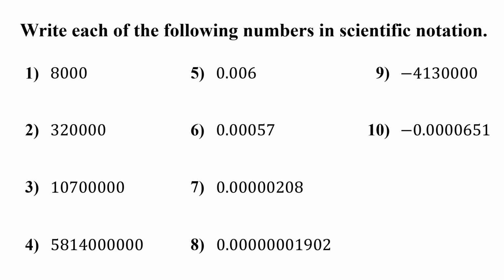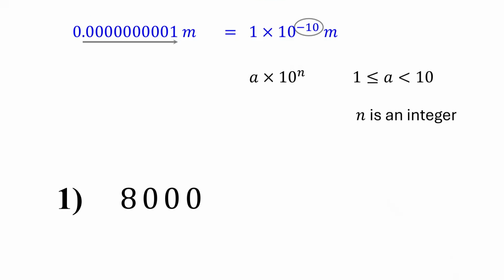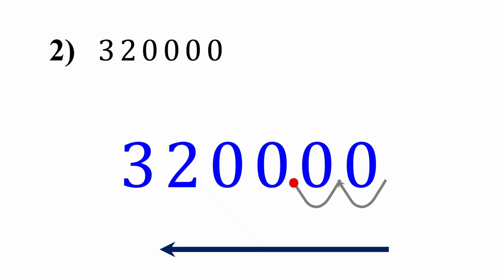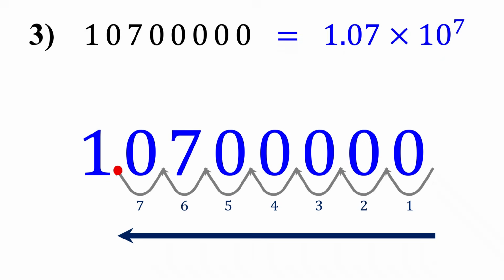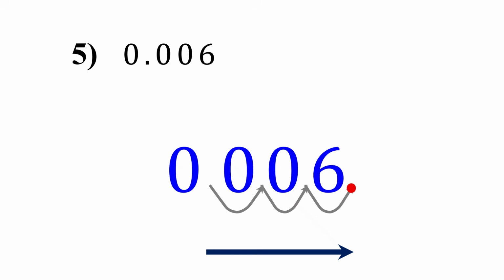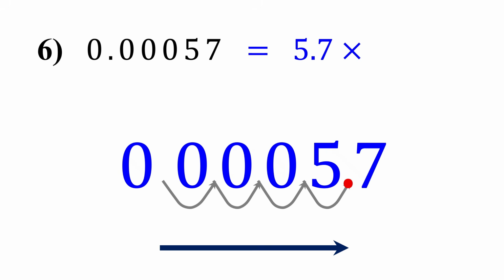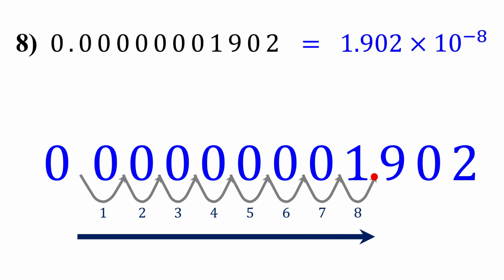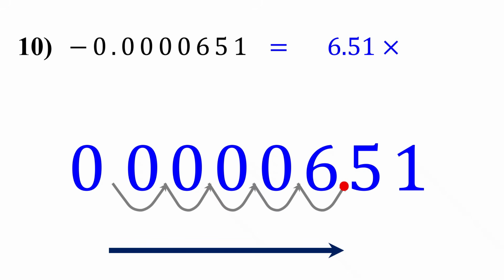How to Convert Standard Form to Scientific Notation in Just Two Steps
Learn how to convert numbers from standard form to scientific notation in just two steps! We’ll work through 10 examples together step-by-step — including large numbers, small numbers and negative numbers.

0:00  What is scientific notation?
1: 37 Converting large numbers
5:40  Converting small numbers
9:32  Converting negative numbers